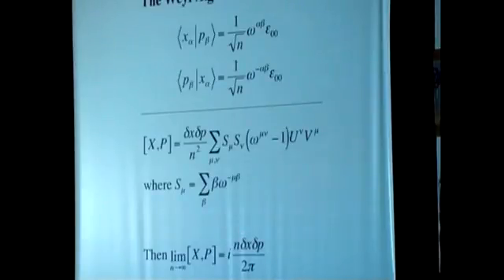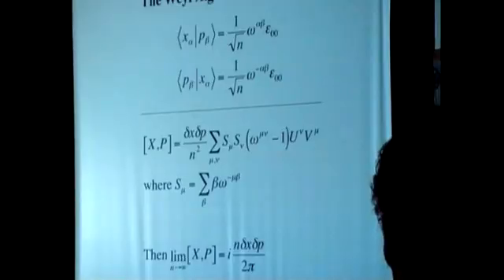Askloster Recordings 2006 Part 2B 8/9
Askloster Recordings 2006 Part 2B